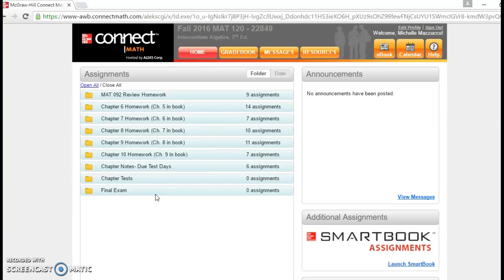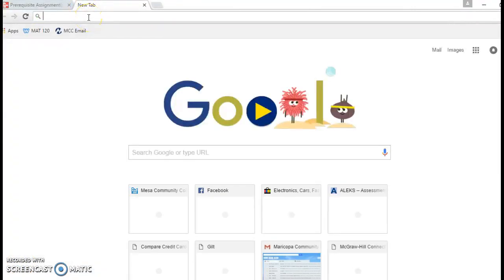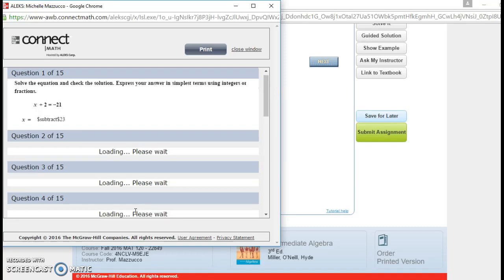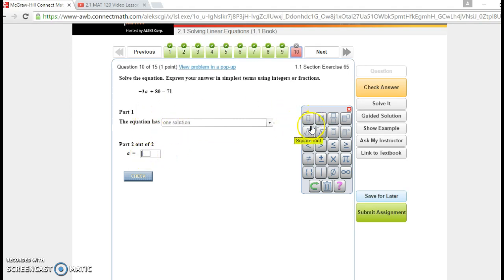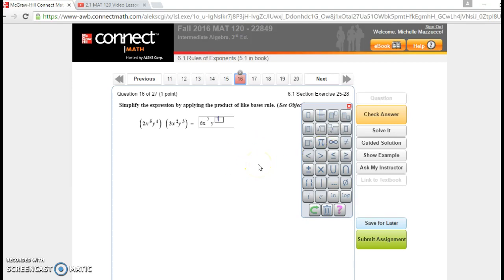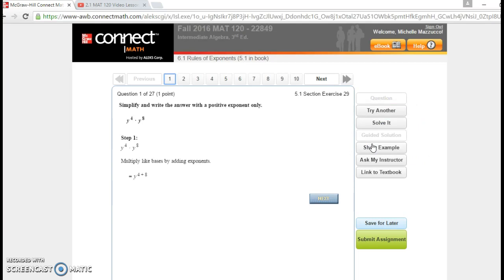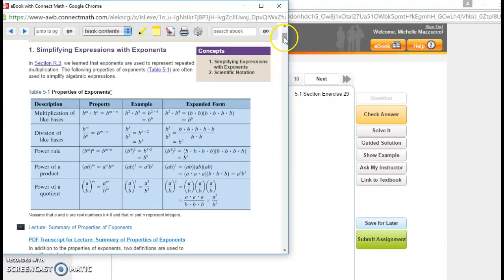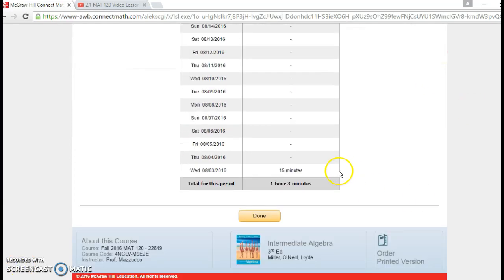Navigating Connect Math Tutorial